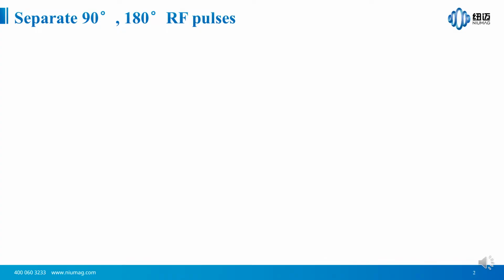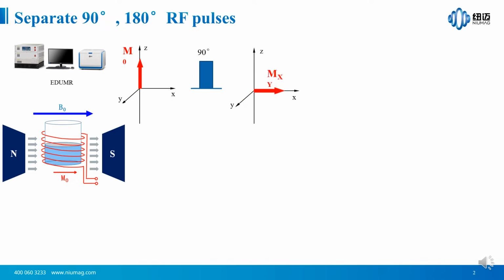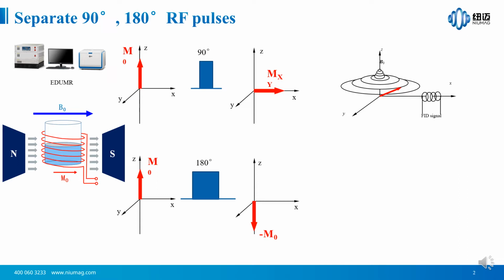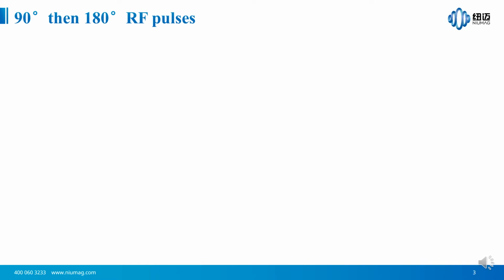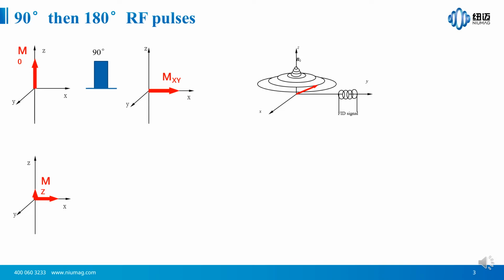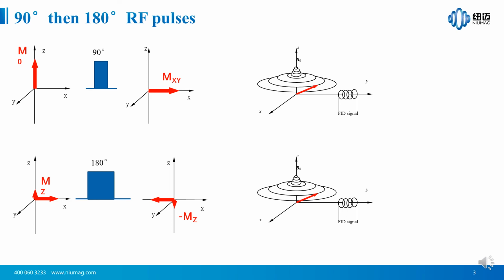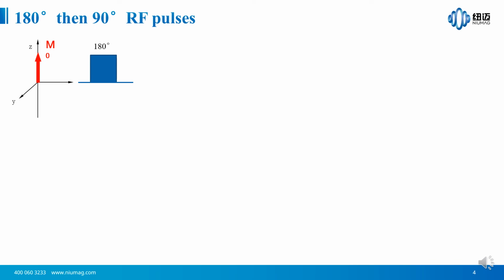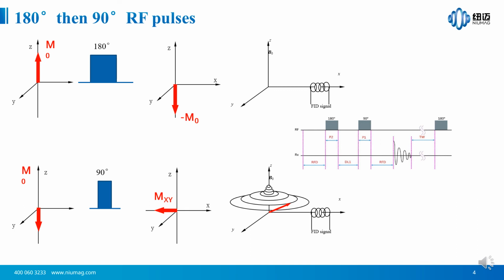08 NMR 180° RF Pulse